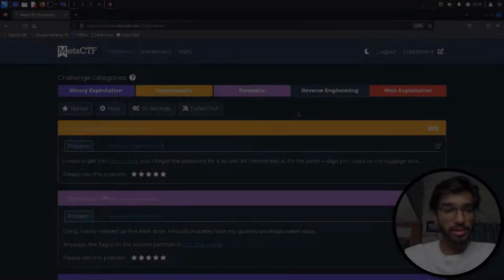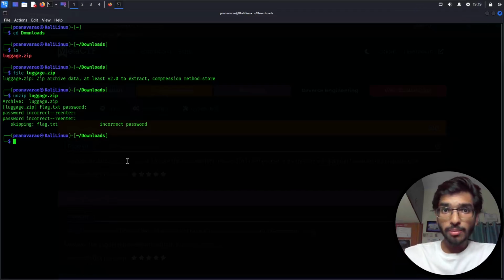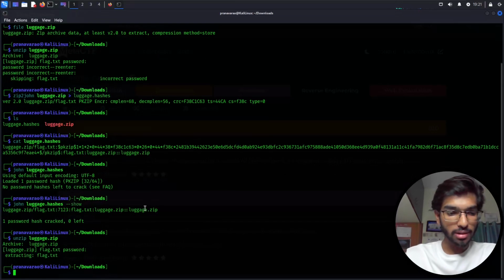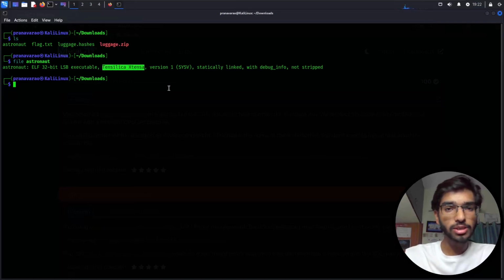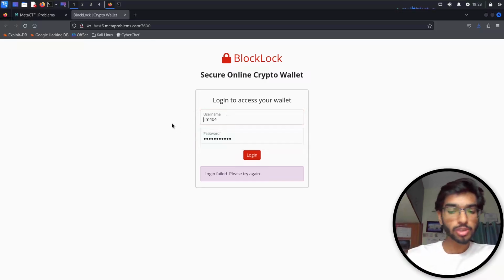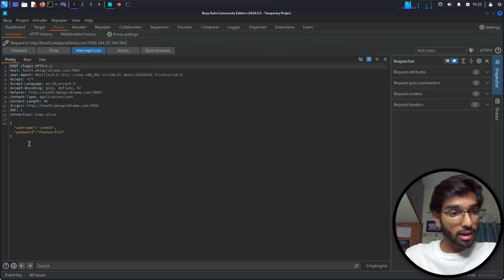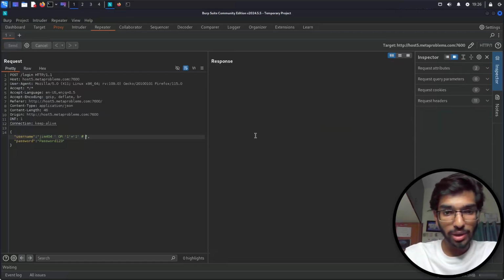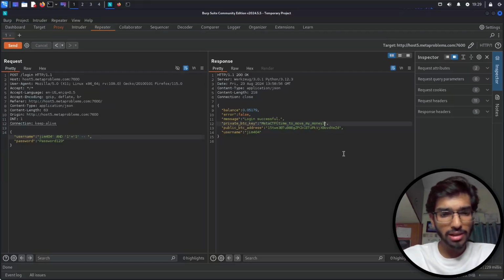Cracking ZIP Files and SQL Injection | METACTF | CyberPranava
Exploring METACTF Challenges: ZIP Cracking and SQL Injection

In this video, we demonstrate key cybersecurity techniques using METACTF challenges. Watch as we use John the Ripper to brute-force a ZIP file's PIN and explore an SQL Injection vulnerability in a login page.